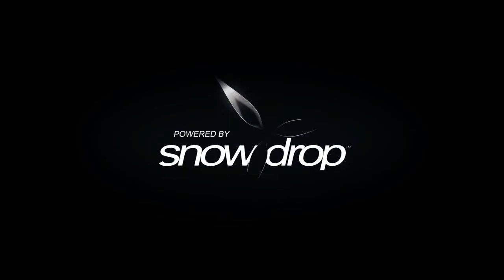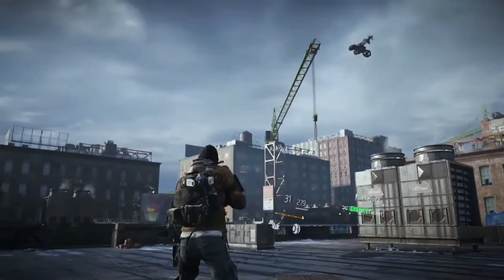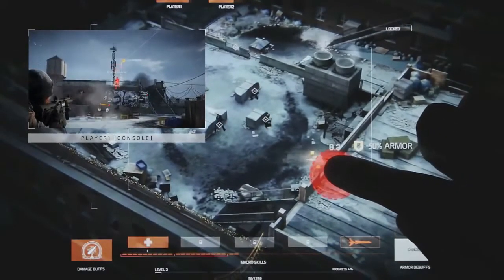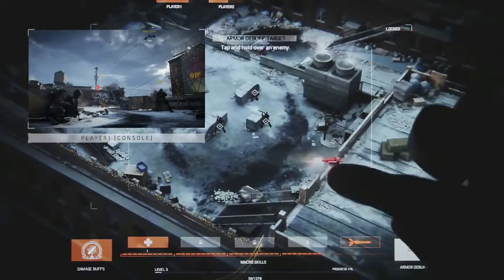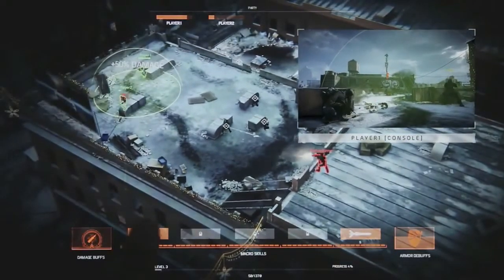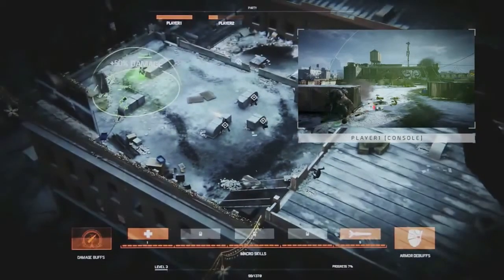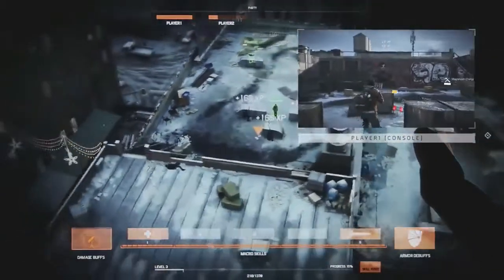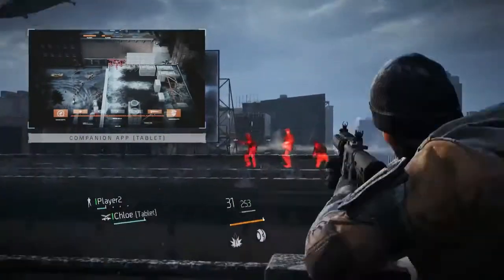The Division's Companion App - What We Know!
Today's video is about The Division's Companion App and what we know about it!

Follow SkILL @MisterHalo2
Follow Moose @DestinyInDepth